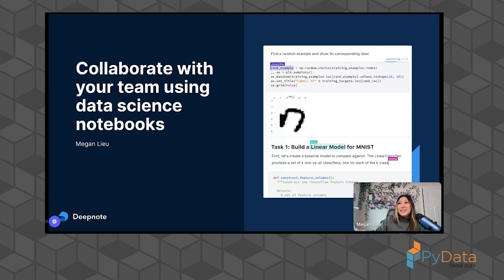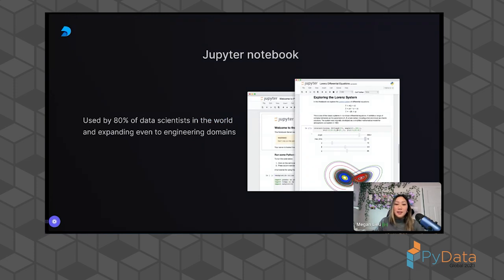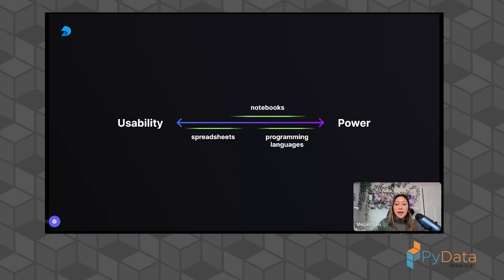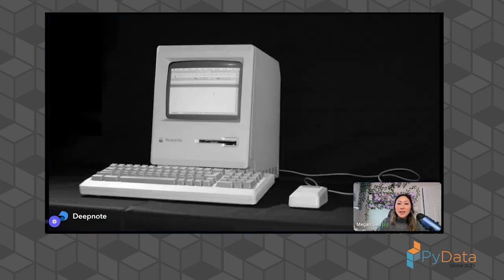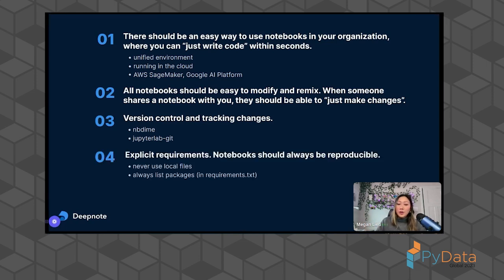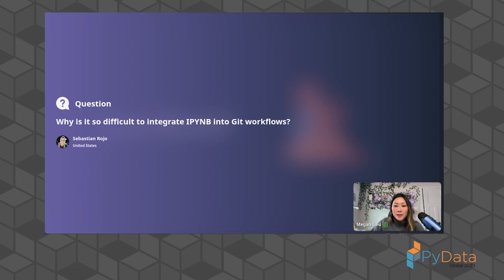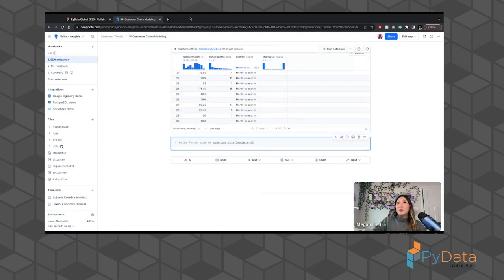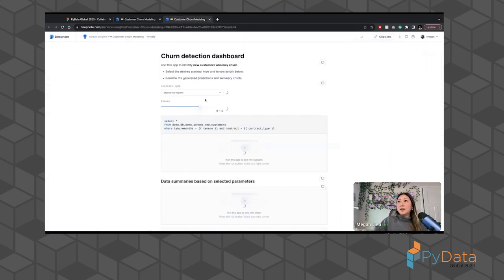Megan Lieu - Collaborate with your team using data science notebooks | PyData Global 2023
In the spirit of constructive chaos, will be talking about data democratization - why it's important, what it means for organizations, and what's needed to make it happen.

00:00 Welcome!
00:10 Help us add time stamps or captions to this video! See the description for details.